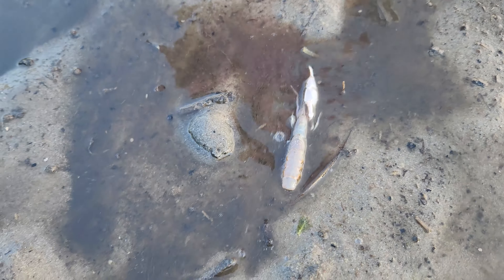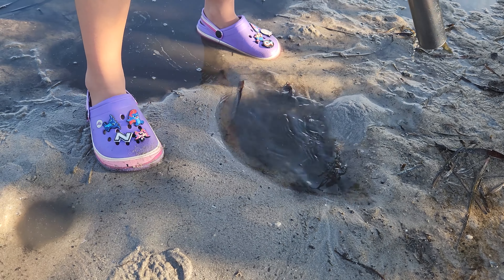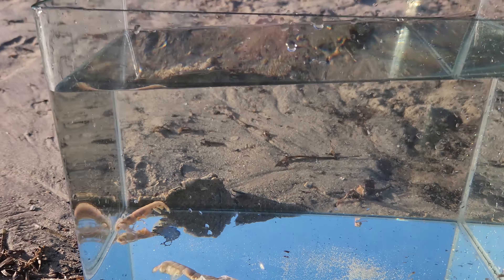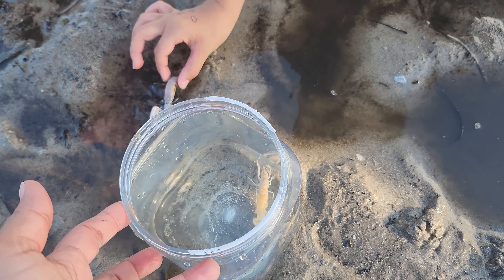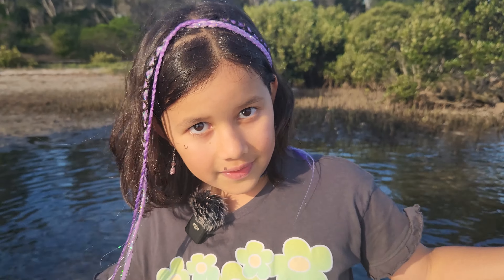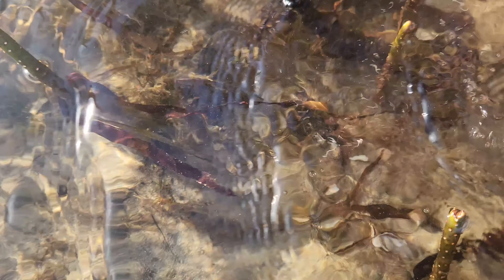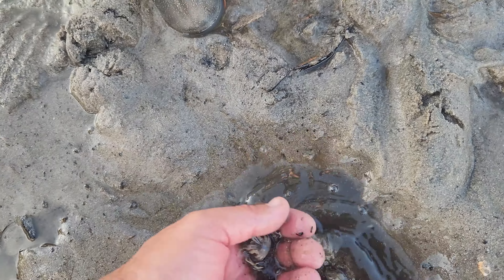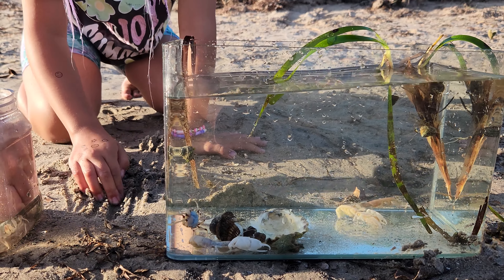Making A Beach Aquarium With Salt Water Yabbies With Zoe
Making A Beach Aquarium With Salt Water Yabbies With Zoe, We found Yabbies, Crabs, Shells, Hermit Crabs, Zoe catches Bass Yabbies with the bait pump!